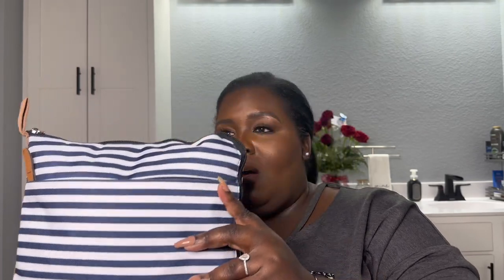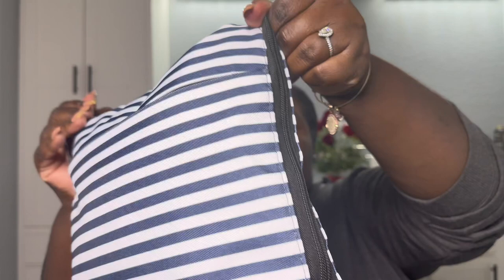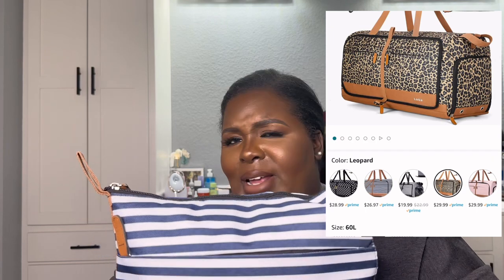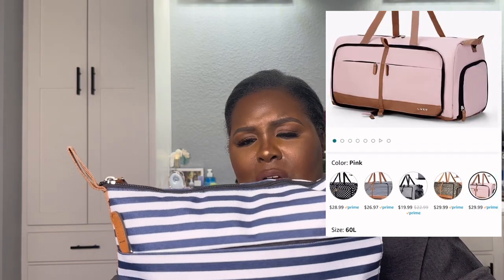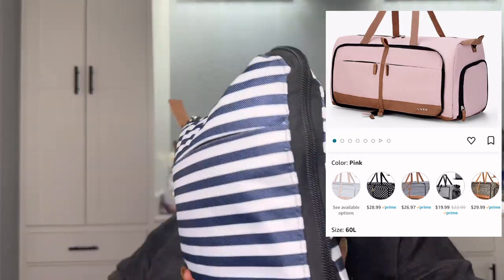AMAZON MUST HAVES *2023* MY FAVE FINDS!!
Hey Y’all! I have been waiting to film this video for you guys for so long!! 🤗🤗 I LOVE Amazon and put together some of my favorite things for yall. Links to all items will be below! Appreciate y’all so much for all the support 💋♥️.

Glass Light Hotel Video

Shoutout to @Chinwexoxo for finding the Replica Tote Bag!! Thanks so much girl! Love your content.

AMAZON PRODUCT LINKS:

Lekesky Weekender Duffel Bag
Lekesky Travel Duffel Bag for Women 80L Large Duffle Bag Foldable Weekender Bag with Shoes Compartment, Blue Stripes

Travel Toiletry Bags
MURDIZZO 3 PCS Travel Toiletry Bag for Women Men, Translucent Waterproof Makeup Cosmetic Travel Organizer Bag for Size Toiletries Accessories with Large Capacity（Pink）

iPhone Charging Cable Protector
3D Cute Cartoon Series Fast Charger Protector for iPhone 18W 20W iPhone 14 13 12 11 Pro Max Fast Charging Cable Charger Head Protective Cover Cable Accessory Data Cable Protective Sleeve, No.11(4in1)

Bluetooth Stylus Pencil
Stylus Pen for iPad with Palm Rejection& Fast Charge, Active Pencil Compatible with (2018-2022) Apple iPad Pro (11/12.9 Inch),iPad Air 3/4/5,iPad10/9/8/7/6, iPad Mini 5/6

Typecase iPad Keyboard Case
typecase Touch iPad 9th Generation Case with Keyboard (10.2", 2021), Multi-Touch Trackpad, 10 Color Backlight, 360° Rotatable, Thin & Light for 8th Gen (2020), 7th Gen (2019), Air 3, Pro 10.5 (Black)

Bamboo Lid Can Glasses
BEWBBAT Can Glass, 4 Pack 16 oz Can Shaped Beer Glass Cup with Bamboo Lid and Reusable Glass Straw, Classic Can Shaped Drinking Glass for Beverage Cocktail Beer Drinks

Knife Set
Home Hero Kitchen Knife Set, Steak Knife Set & Kitchen Utility Knives - Ultra-Sharp High Carbon Stainless Steel Knives with Ergonomic Handles (17 Pc Set, Black)

Acrylic  Refrigerator NoteBoard
Acrylic Note Board Refrigerator Dry Erase Board Magnetic Clear 15”x11" Includes 4 Dry Erase Markers

Replica Tote Bag
Work Tote Bags for Women - Trendy Personalized Oversized PU Leather Tote Bag Top-Handle Shoulder Crossbody Bags

TokTok- lolo_mua